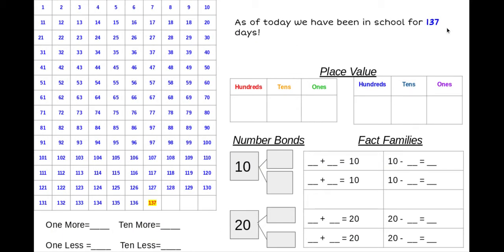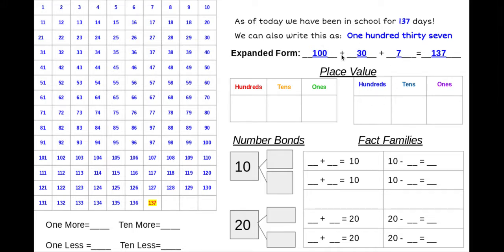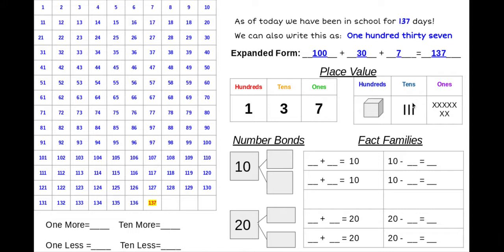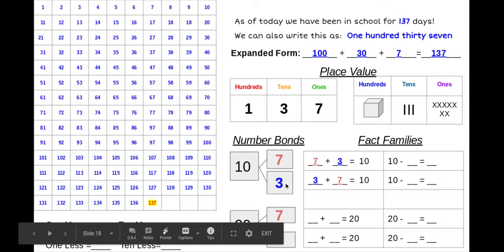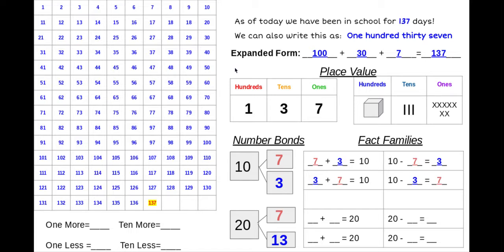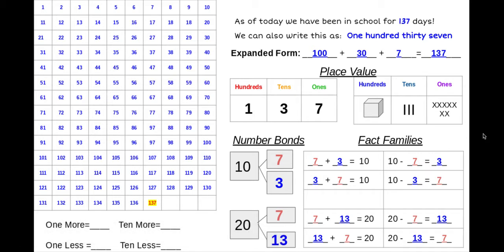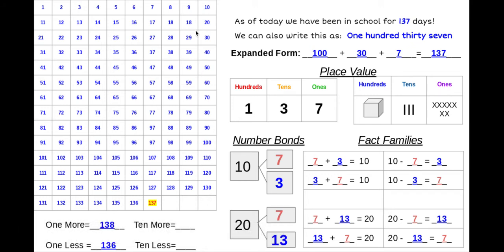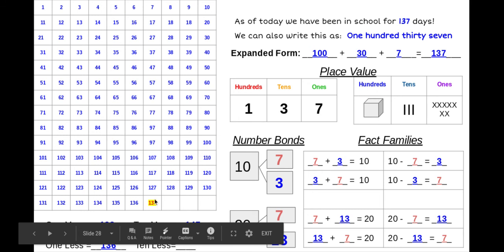Number Talk Day 137 - Google Slides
Monday, April 6th Number Talk #137